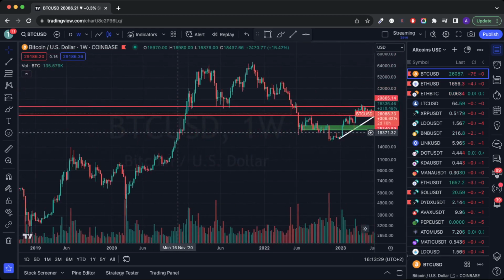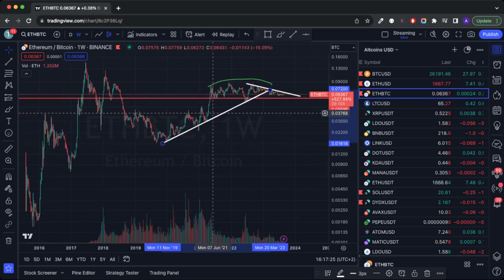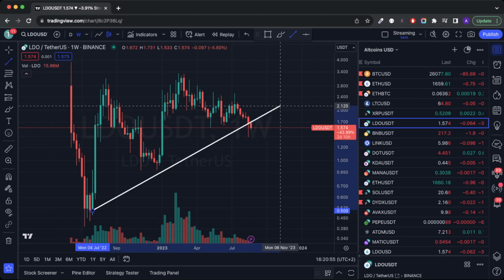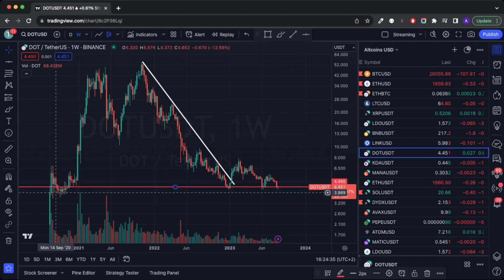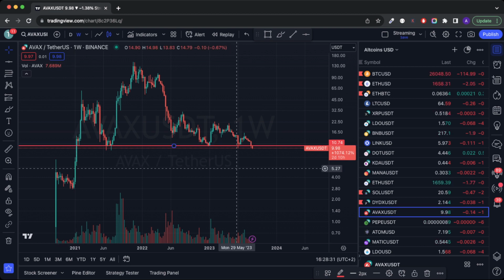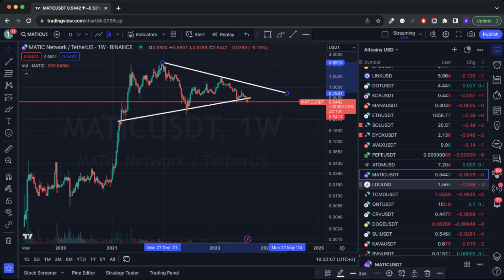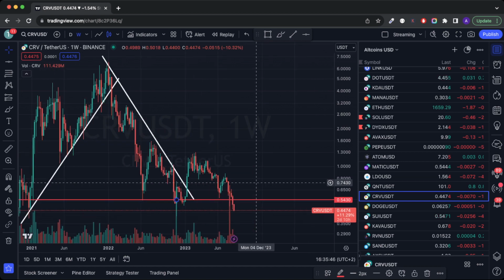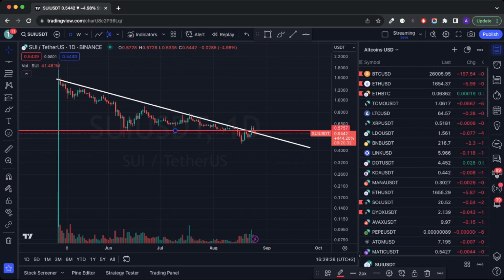ETH broke the 7 years long trend line. Altcoins are in big trouble!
I will go over a couple of Altcoin charts and share my views on why I think they are not a good buy even though they are much cheaper than they were at the peak.